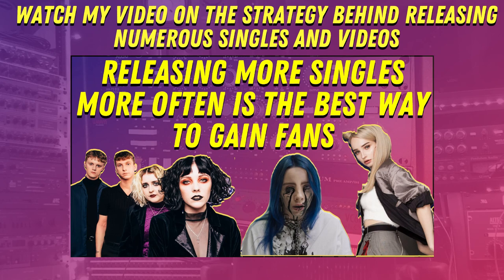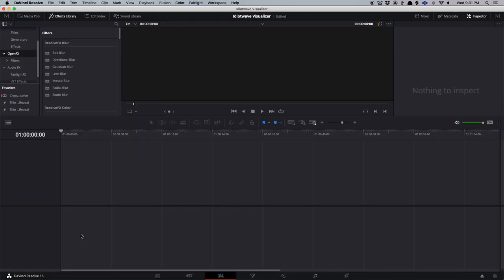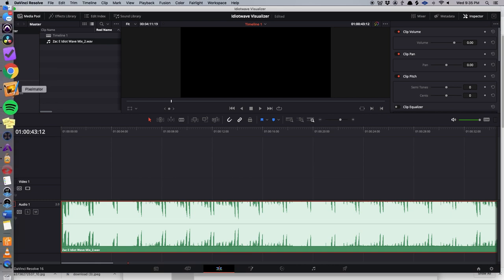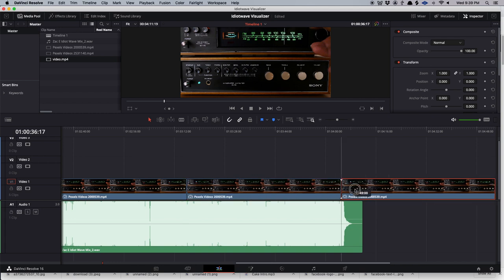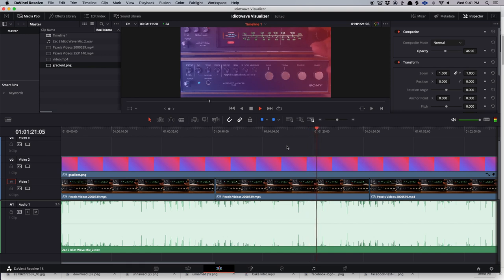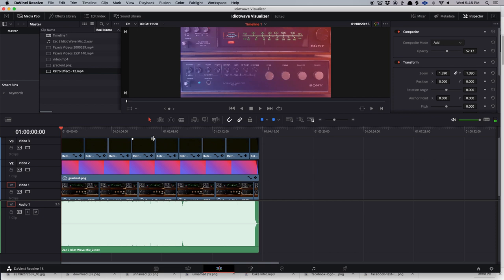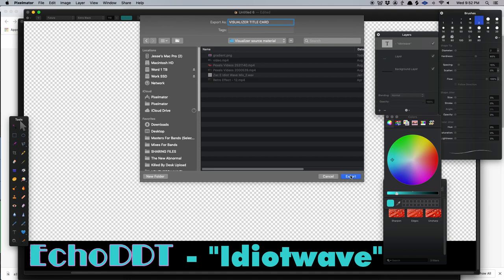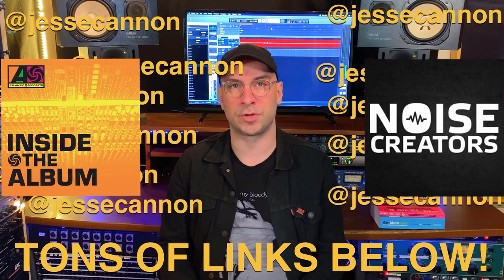Why You Should Be Making Free Visualizers With DaVinci Resolve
In this video I discuss visualizers, why they are useful and how to make one for free in Da Vinci Resolve along with Pixelmator. I break down:
►The Strategy of a visualizer as opposed to a lyric video
►How to make a visualizer
►How to think of the graphic for it
►The thoughts behind a successful Visualizer.

Sites you can get stock footage from to make a visualizer

I'll take you on a journey into the world of visualizers, revealing their incredible utility and demonstrating how you can create one absolutely free using Da Vinci Resolve and Pixelmator. We'll uncover the strategic nuances that differentiate a visualizer from a typical lyric video, offering you a fresh perspective on elevating your music content. I'll guide you through the step-by-step process of crafting your very own visualizer, helping you unlock your creativity and define the perfect graphic to complement your music. Join me to explore the key insights behind a successful visualizer that will not only enhance your music but captivate your audience. It's time to take your content to the next level, so let's get started on this exciting journey!